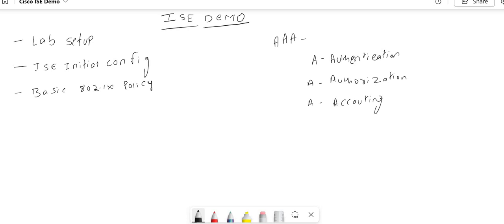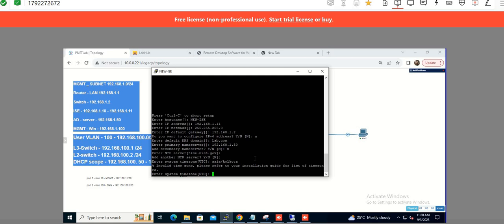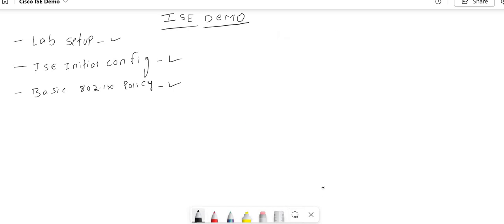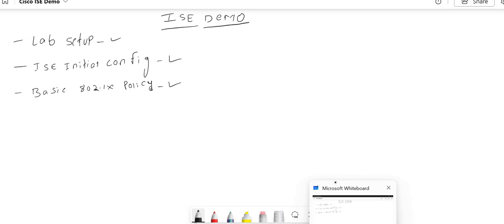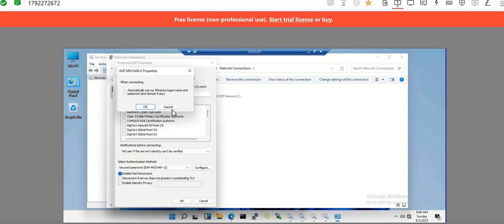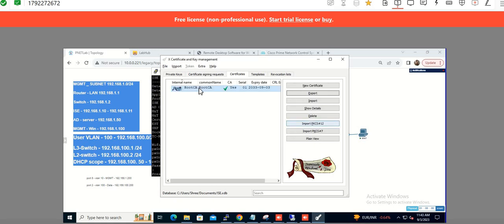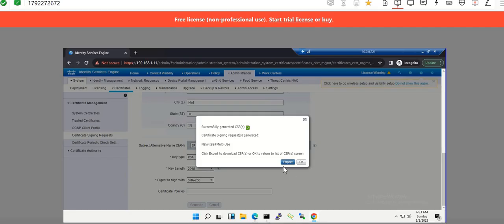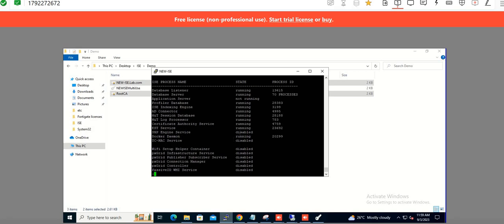Cisco ISE Initial Setup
This is ISE Initial Setup